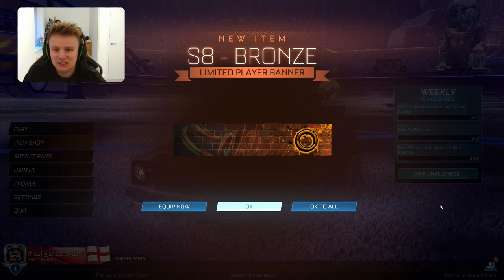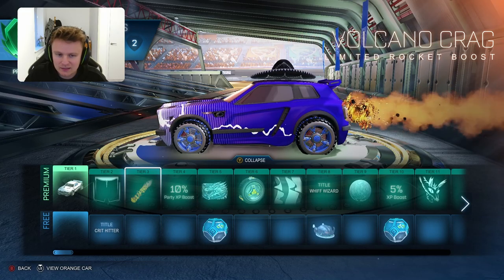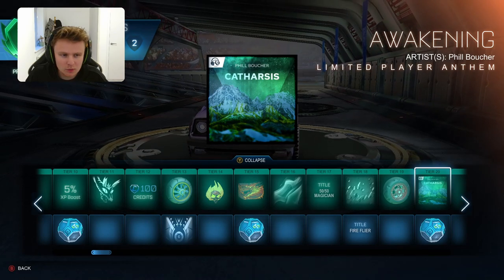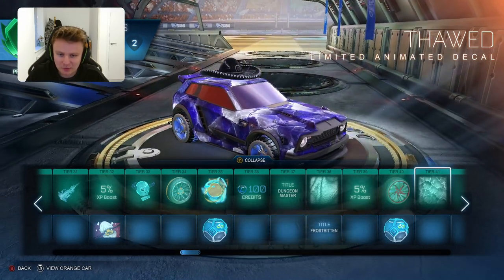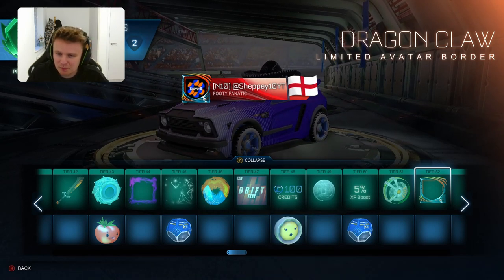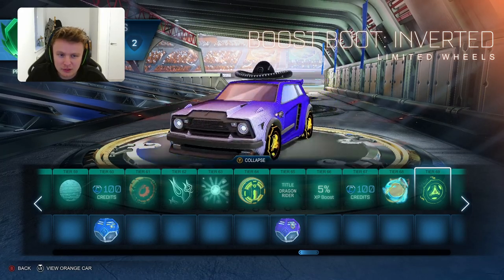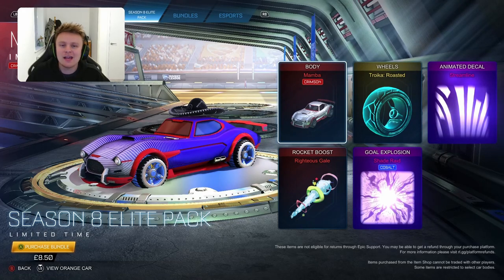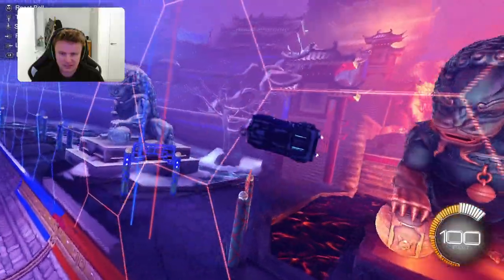ALL NEW SEASON 9 ROCKET PASS, MAP AND COMPETITIVE REWARDS!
ALL NEW SEASON 9 ROCKET PASS, MAP AND COMPETITIVE REWARDS! I will be letting you all know my first impressions and I hope to hear some of yours down in the comments!

Camera Settings:
Field Of View - 95
Distance - 280
Height - 100
Angle - -8
Stiffness - 0.15
Swivel Speed - 2.5
Transition Speed - 1
Invert Swivel - ✅
Track Name:  Last Night, Better Days, Monroe, Watching The Clouds